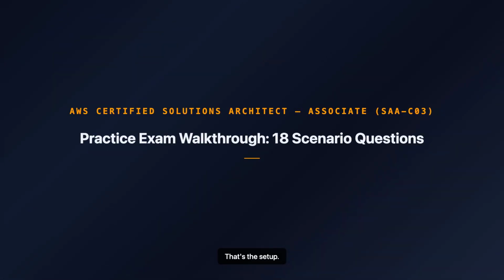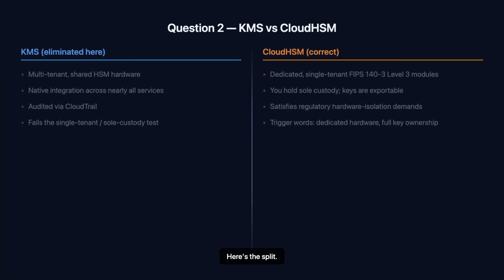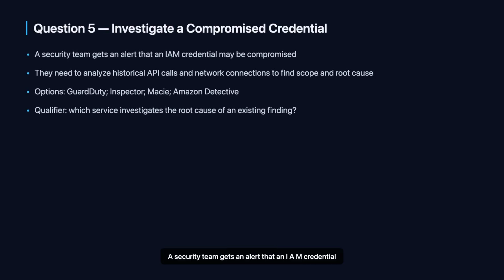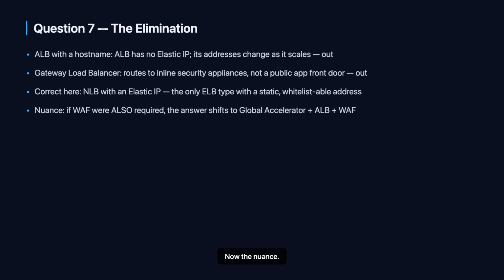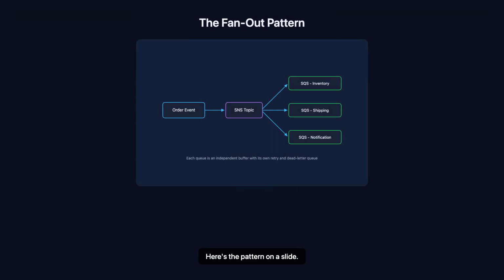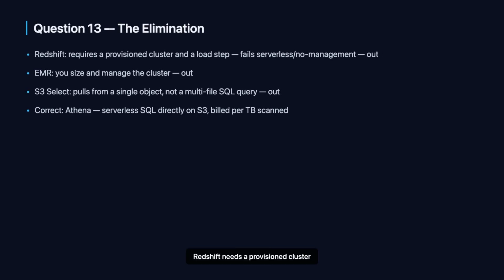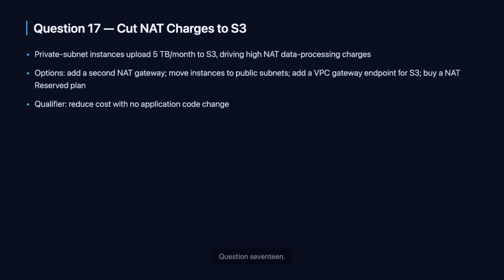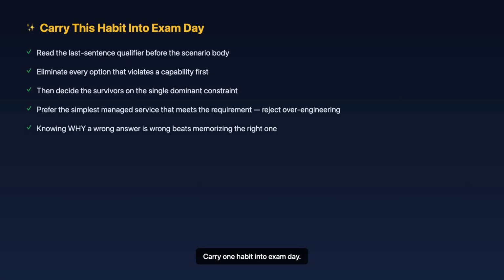SAA-C03 Course #38: Practice Exam Walkthrough: 18 Scenario Questions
Master the exam technique that separates passing scores from failures: read the qualifier first, eliminate the impossible, then choose on the dominant constraint. This 38-minute walkthrough covers 18 original scenario questions weighted to the official SAA-C03 blueprint — 5 security, 5 resilience, 4 performance, and 4 cost — each worked through systematically by identifying what the question actually demands, ruling out architecturally impossible answers, and confirming the best fit.

You'll practice on realistic scenarios covering the exam's most-tested service boundaries: IAM roles vs. stored credentials, KMS vs. CloudHSM, security groups vs. NACLs, S3 encryption enforcement, detective services, Multi-AZ vs. read replicas, ELB type selection, disaster recovery tiers (pilot light vs. warm standby), Route 53 routing policies, SQS/SNS fan-out patterns, DAX vs. ElastiCache, gp3 storage selection, Athena on S3, Kinesis Streams vs. Firehose, Spot vs. Reserved instances, S3 storage class and Glacier tier selection, gateway VPC endpoints, and cost optimization tools. Each question includes a think pause, systematic elimination, and the reasoning that confirms the correct answer.

• 18 original scenario questions weighted to the official blueprint
• Answering technique: read qualifier first, eliminate impossible, choose on constraint
• Security domain: IAM roles, KMS vs. CloudHSM, NACLs, S3 encryption, detective services
• Resilience domain: read replicas, load balancer types, DR tiers, Route 53 routing, SNS/SQS
• Performance domain: DAX, gp3 storage, Athena, Kinesis Streams
• Cost domain: Spot vs. Reserved, S3 tiers, gateway endpoints, right-sizing tools

0:00 Introduction
2:53 Domain 1: Security Questions
12:11 Domain 2: Resilience Questions
20:53 Domain 3: Performance Questions
27:02 Domain 4: Cost Questions
33:42 Where Experienced Engineers Go Wrong
34:41 Carry This Habit Into Exam Day

🔗 AWS Solutions Architect Associate Exam

📌 Chapters
0:00 Introduction
1:47 Where the Points Live
2:53 Security Domain: IAM, KMS, NACLs, Encryption & Detective Services
12:11 Resilience Domain: Read Replicas, Load Balancers, DR Tiers & Routing
20:53 Performance Domain: DAX, gp3 Storage, Athena & Kinesis
27:02 Cost Domain: Spot Instances, S3 Tiers, Endpoints & Right-Sizing
33:42 Common Mistakes Experienced Engineers Make
34:41 Exam Day Technique